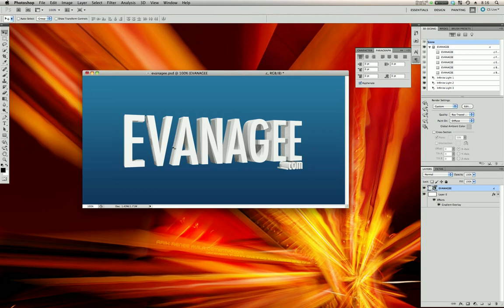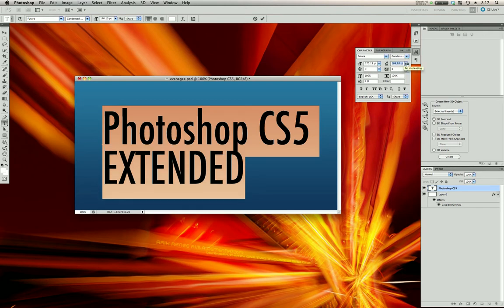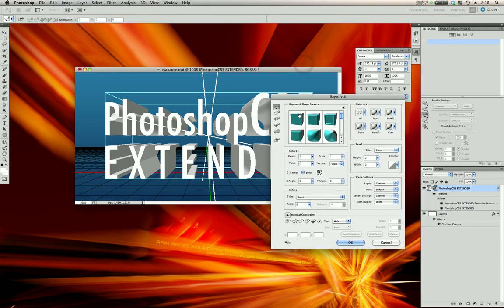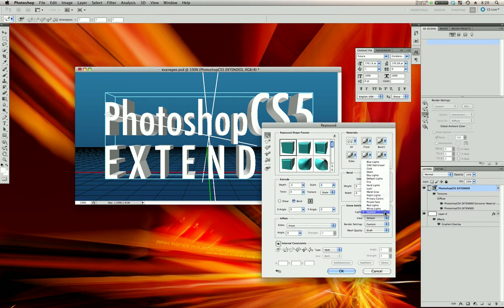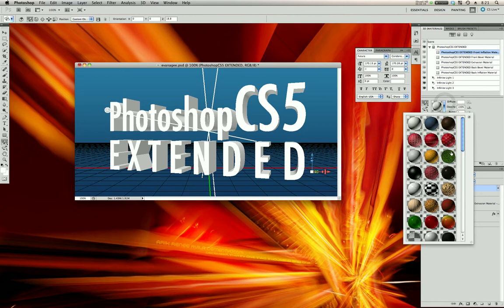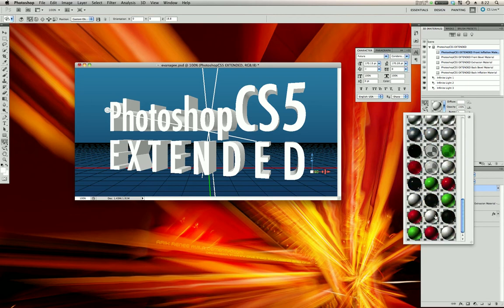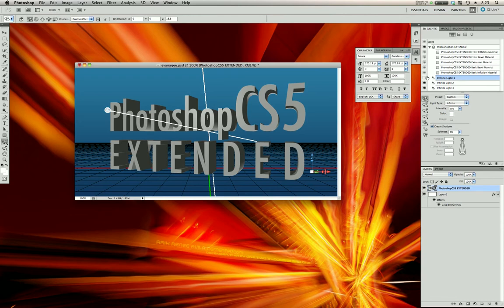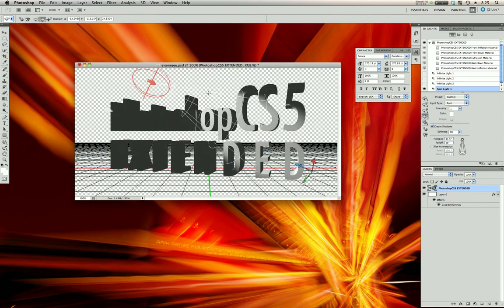True 3D Text in Photoshop CS5 Extended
A quick tutorial on creating real 3D text in Photoshop CS5 Extended